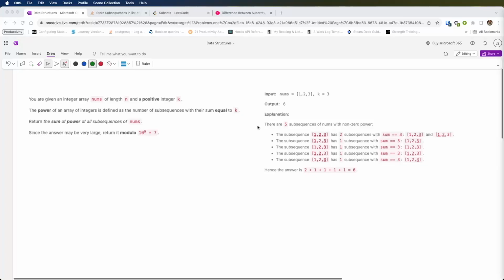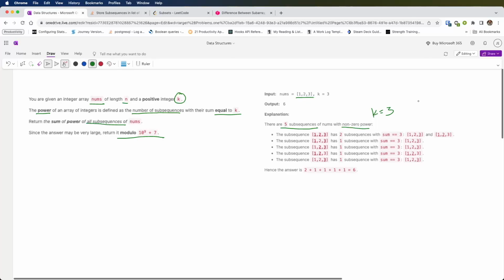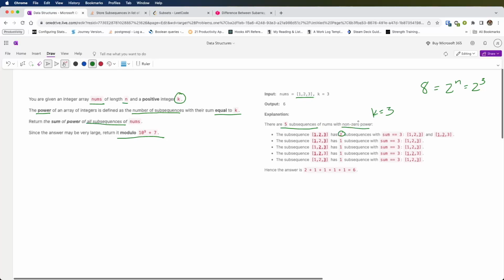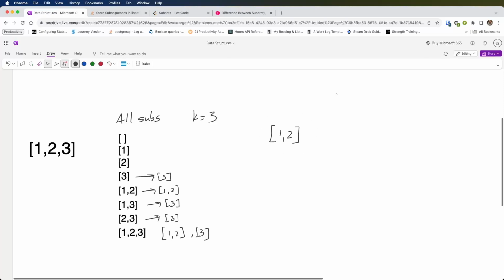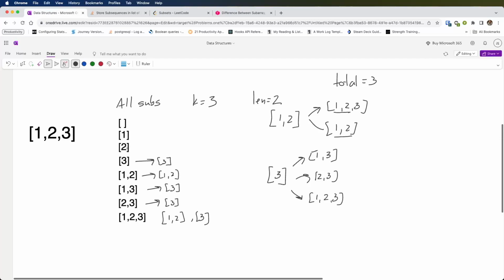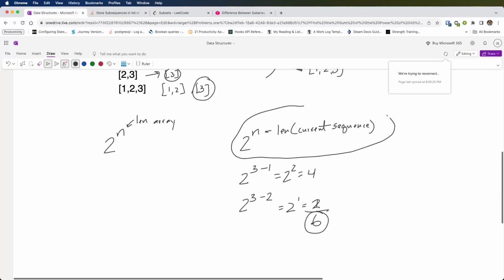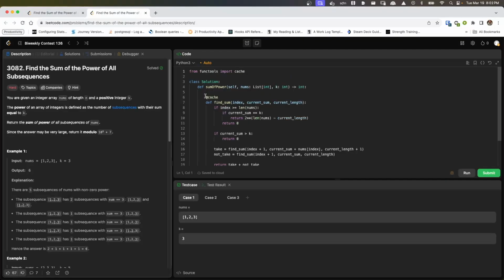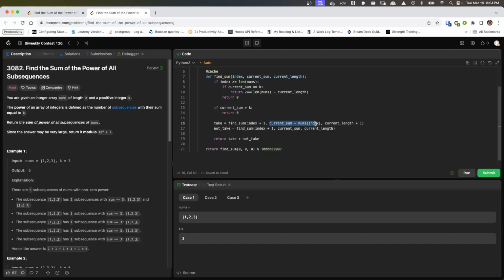Leetcode 3082 | Find the Sum of Power of All Subsequences | Biweekly Contest 126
🚀 Mastering LeetCode: Find the Sum of Power of All Subsequences Solution & Explanation | Road To FAANG

Welcome to Road To FAANG! In this video, we'll dive deep into solving the Find the Sum of Power of All Subsequences problem on LeetCode. Whether you're preparing for coding interviews or simply looking to enhance your problem-solving skills, this tutorial is designed to help you grasp the concepts and techniques needed to tackle similar challenges with confidence.